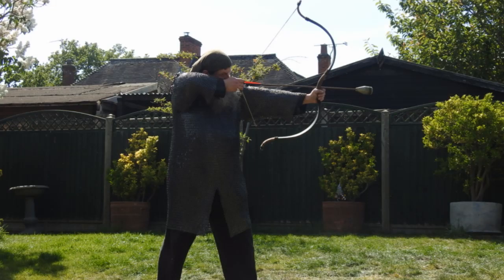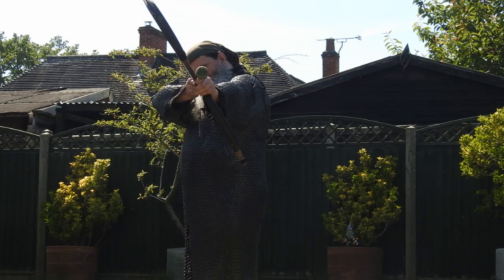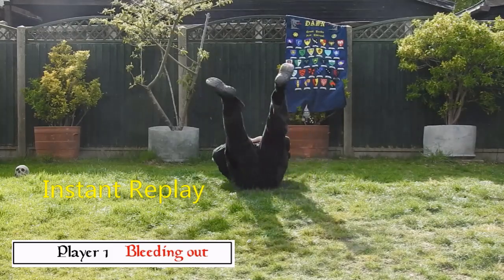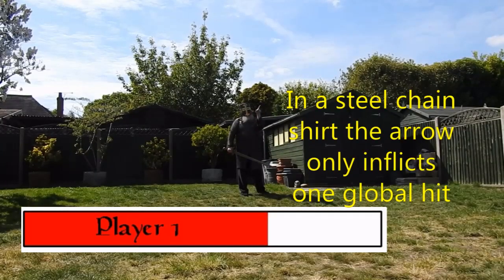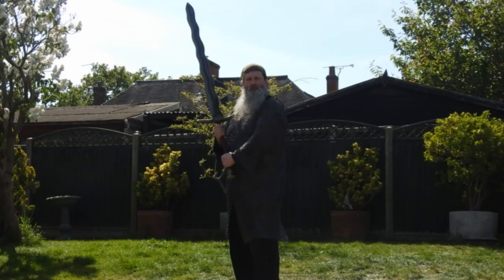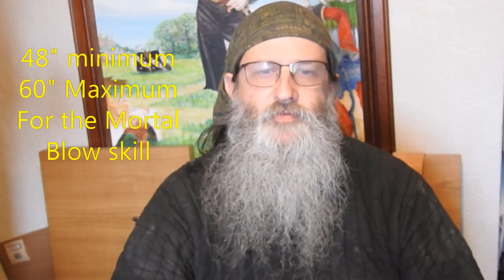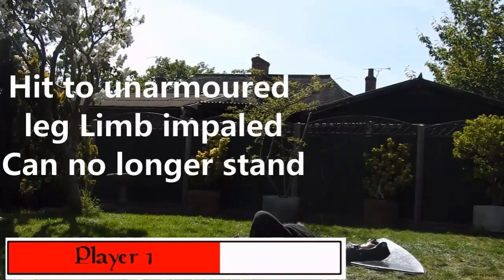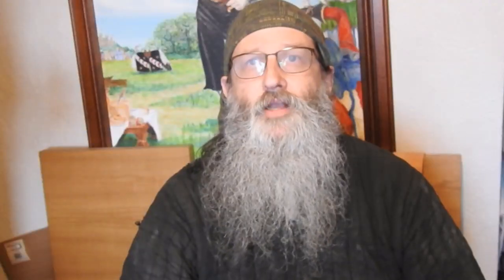Empire LARP Impale call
Talking about the Impale call in the Empire LARP system